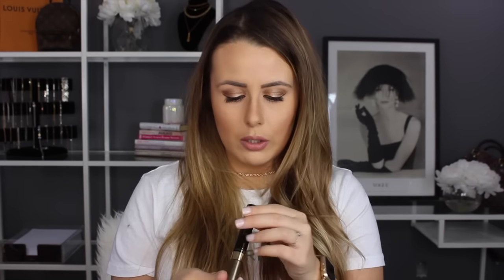SEPHORA & DRUGSTORE MAKEUP HAUL | EVERYTHING I DIDN'T NEED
Hey guys! Today I am doing a good old fashioned makeup haul! I've purchased a bunch of new makeup from Sephora & the drugstore lately so I figured why not do a haul and catch up! xo

ALLIE SEVDALIS
H9C 2Z3

Hi I'm Allie Sevdalis also known as xXAllieCosmeticsxX. I'm so happy you found my video! Please be sure to check out my other videos on my YouTube beauty channel where you'll find my favourite beauty tips, tricks, lifestyle loves, tutorials, get ready with me's and favorites on everything from movies to make up.